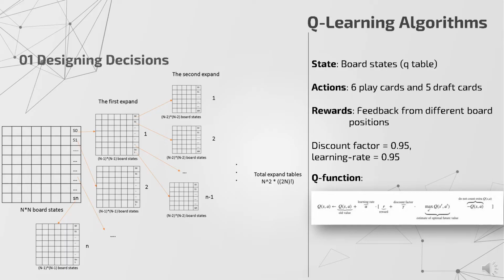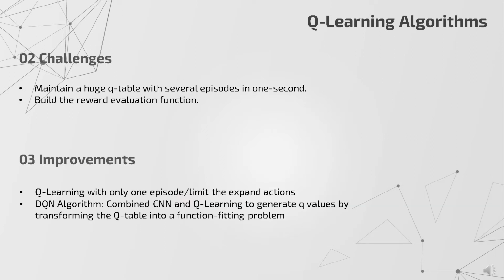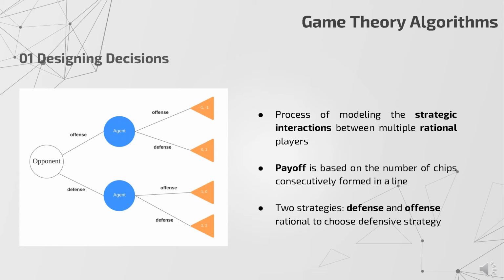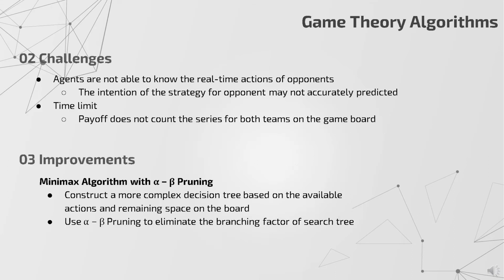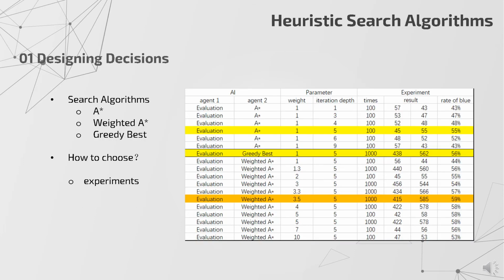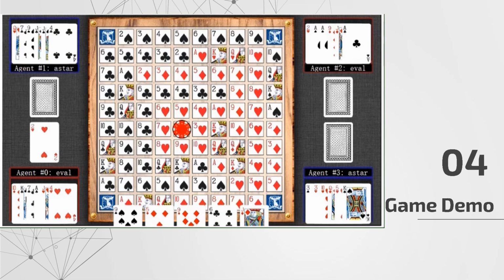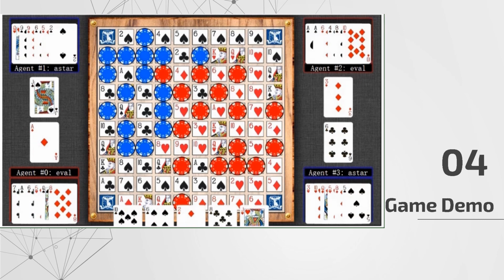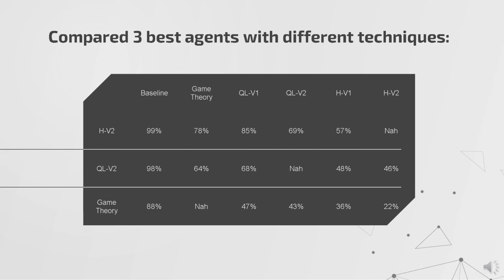COMP90054 - Group Project (Group 46)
Sequence Game